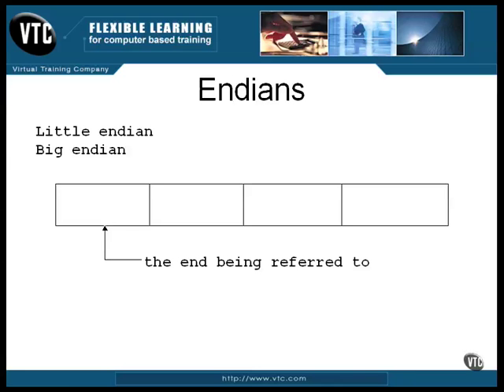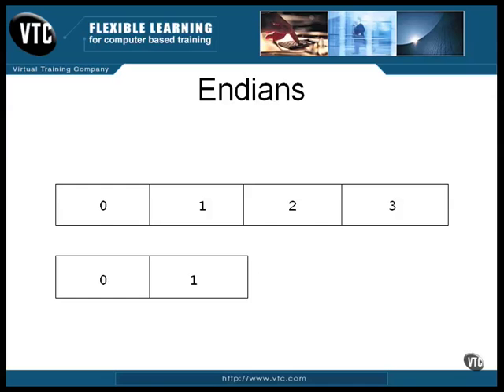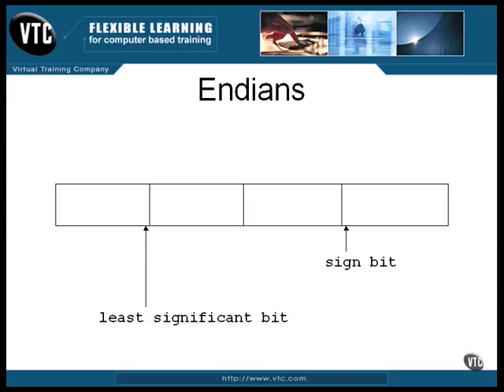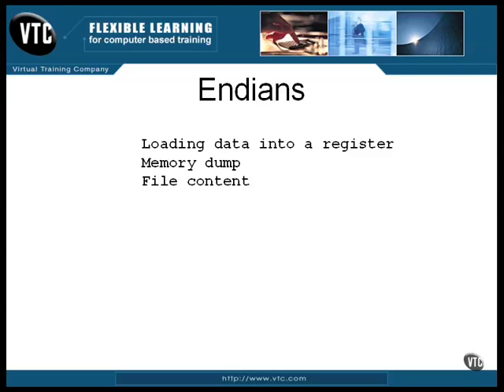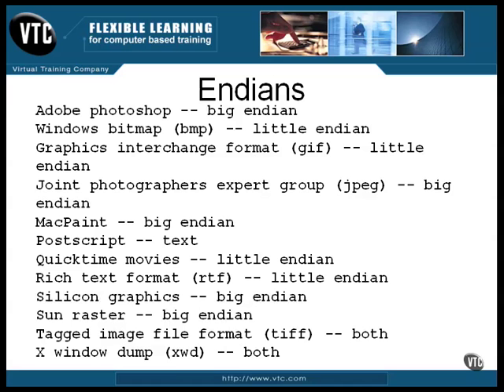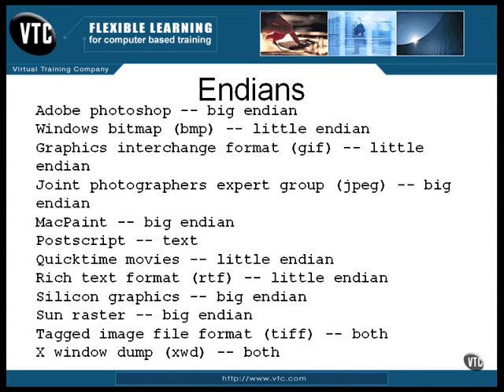Assembly Language Training: Part 7 (4 of 4) - Performing Bit Operations (Endians)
Performing Bit Operations (Endians)